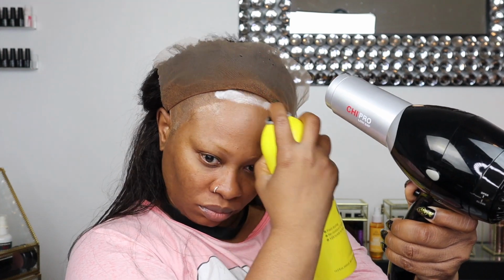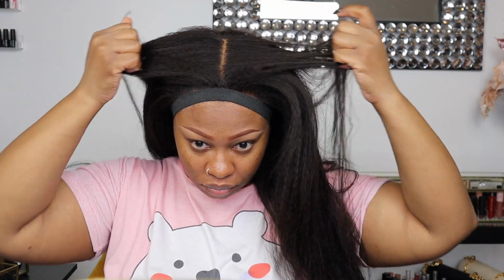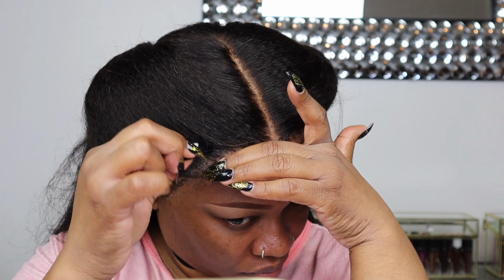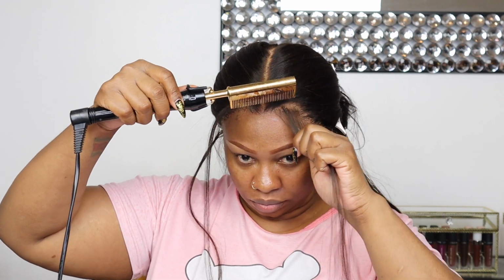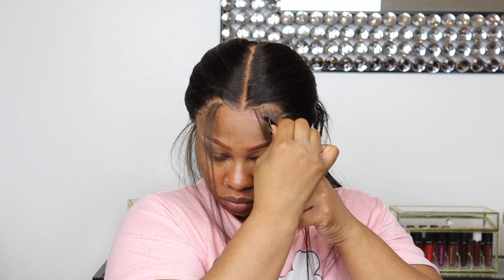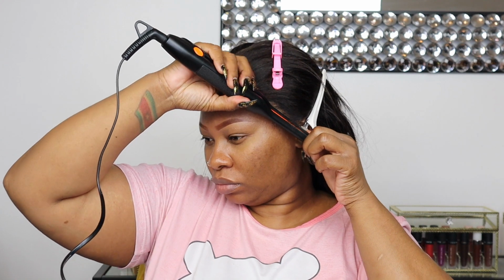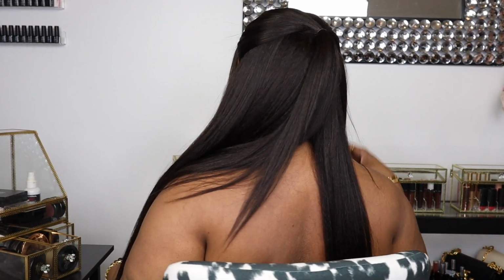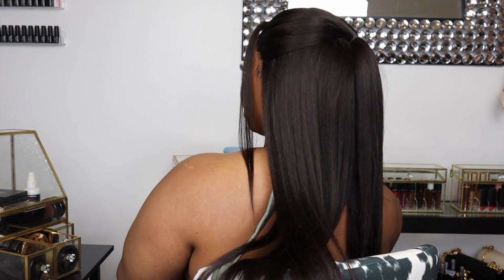NO FILTER NEEDED! Invisible Lace Ft. LamoursHairs.